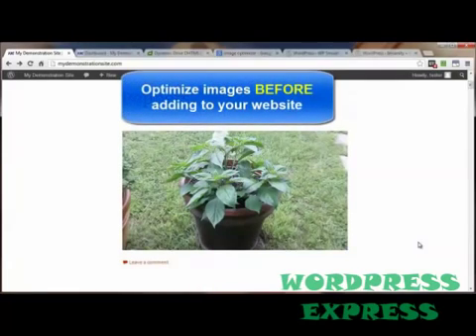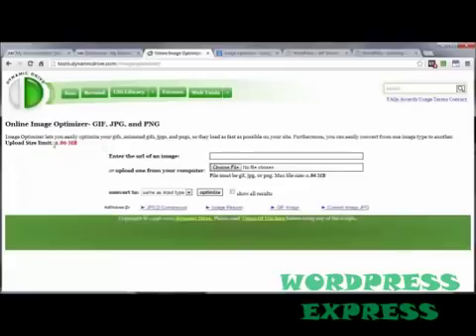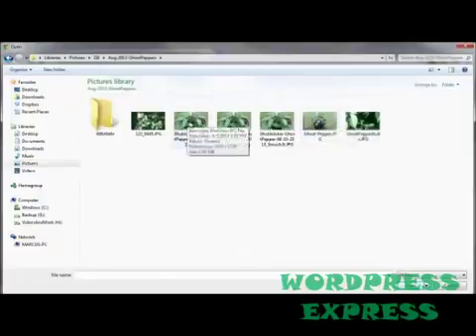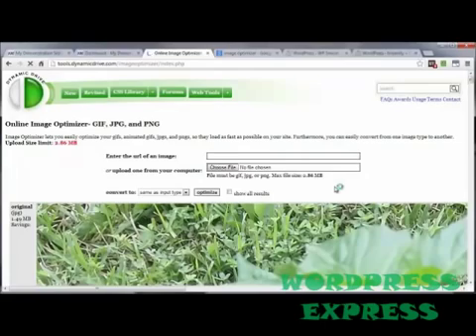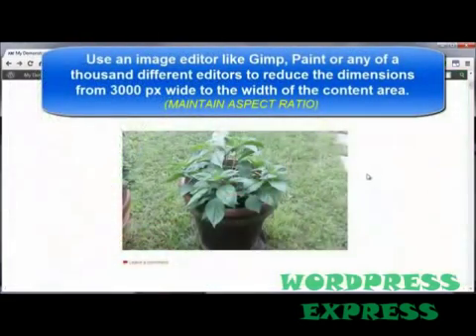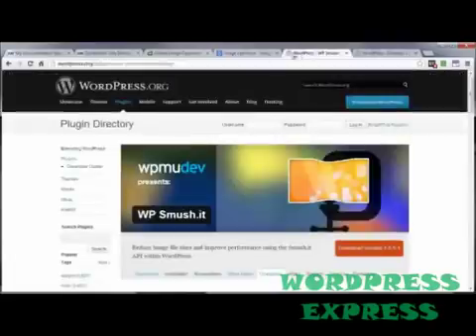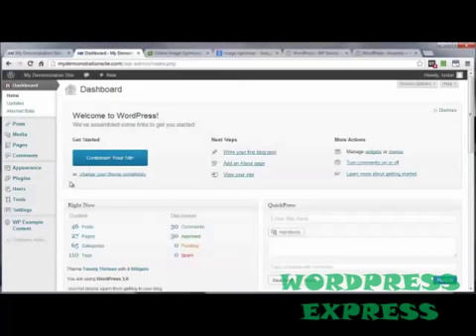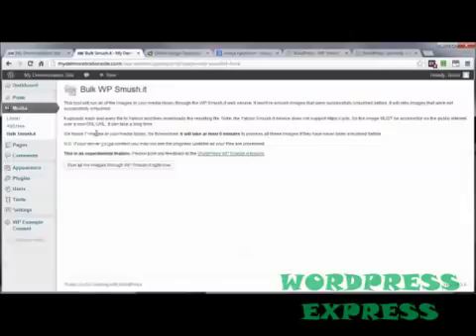Optimize Images for Wordpress Speed